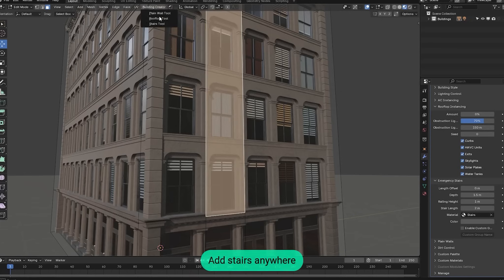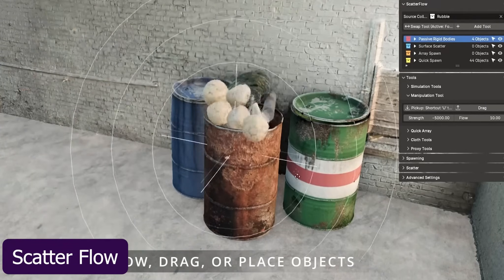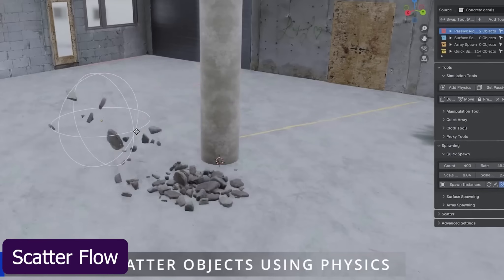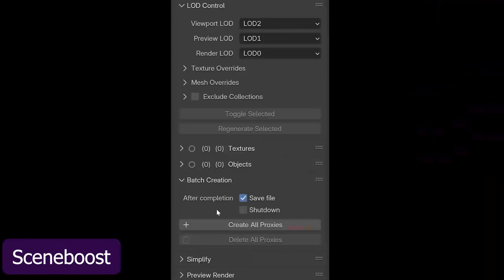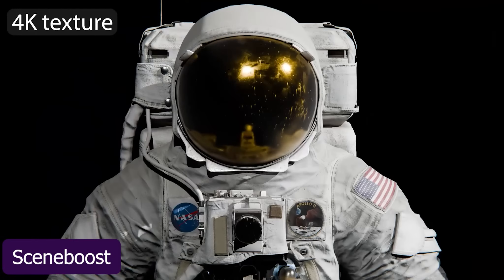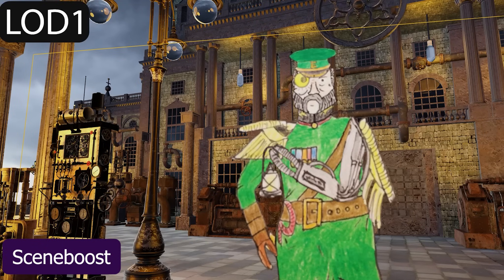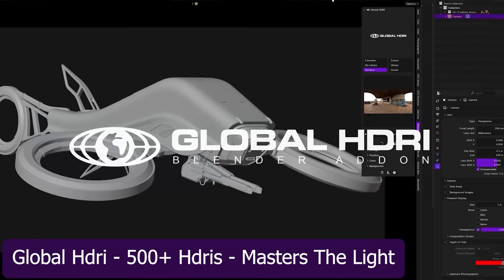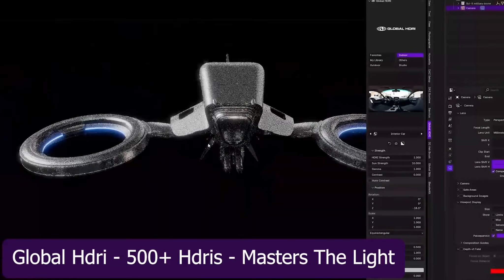Blender Addons for Lazy creators